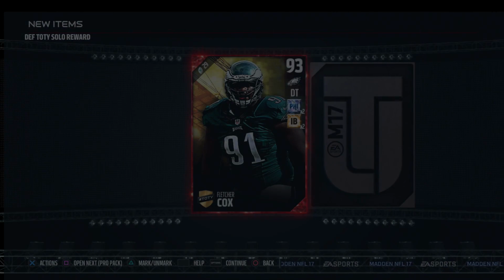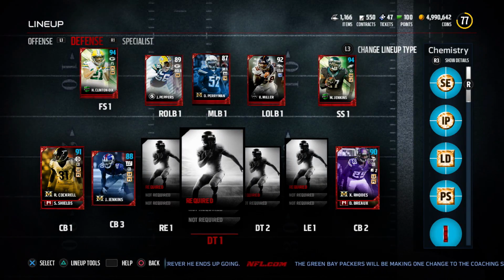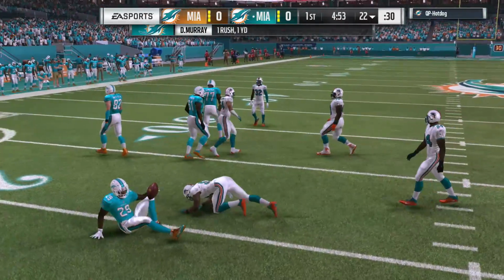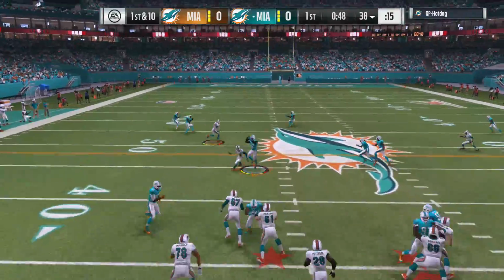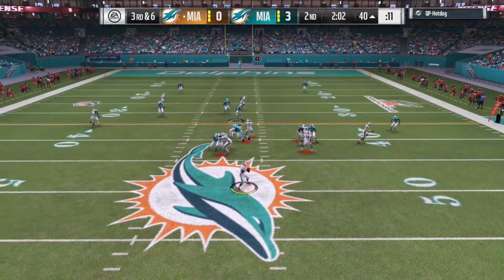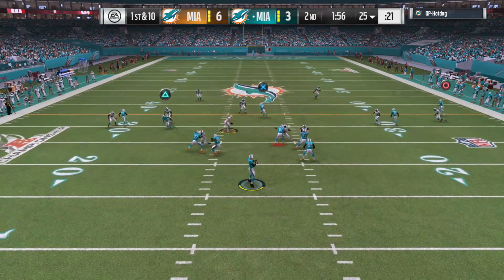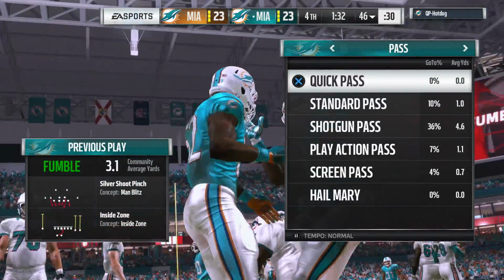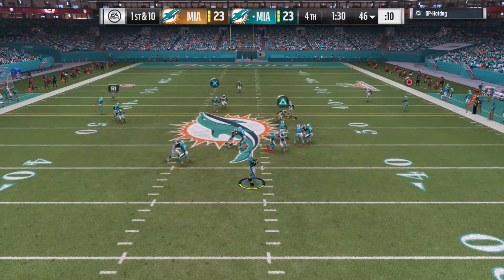Madden 17 Ultimate Team | Ep.18 - Beastly New Defensive Line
Welcome to the start of Madden 17 Ultimate Team! It's that time again to begin our journey as a team full of bronze players and attempting to turn them into a 99 OVR team! In this series you guys will get plenty of updates on new promos/players, lots of head to head gameplay, and of course pack openings. I'm very excited to begin this series all over again with you guys, and I really hope you enjoy

We are just one game away from getting to our first Super Bowl! If we can win this game, which is the conference championship, we advance to the SB. The next step in upgrading our team is at the defensive line. It's been quite a while since we have made any adjustments there, so it's time to add some new players and hope they preform like monsters for us.